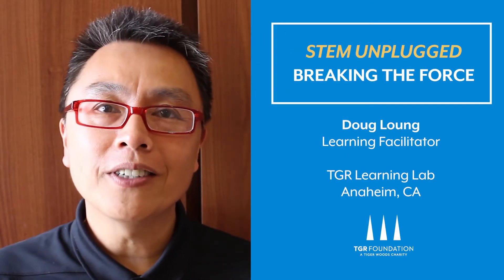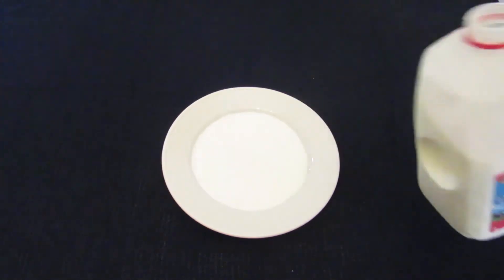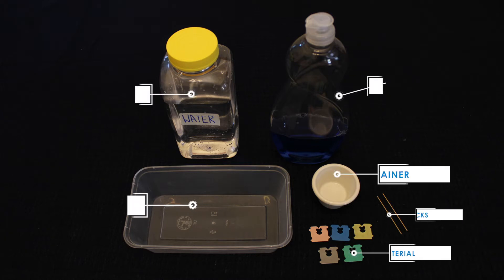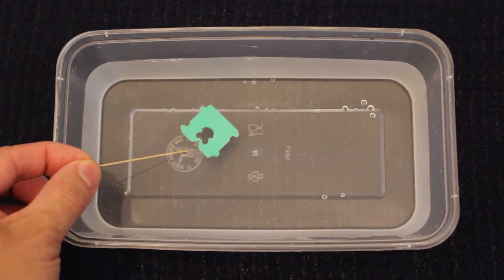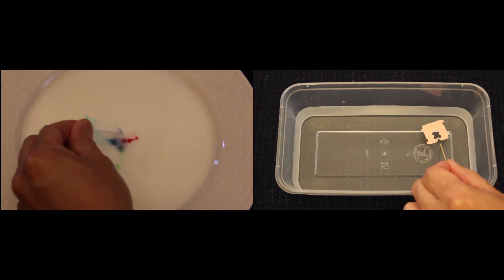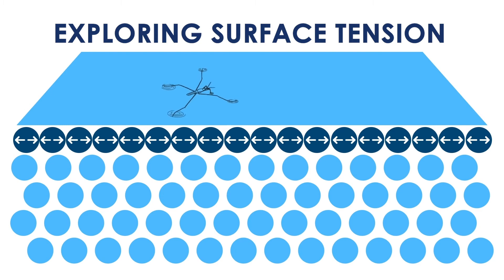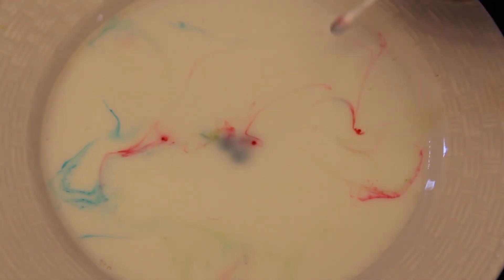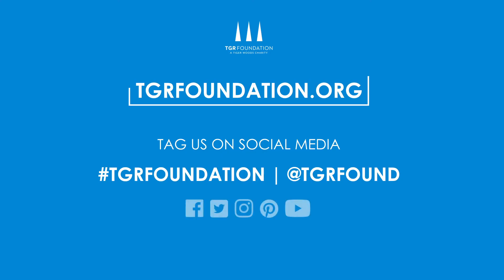STEM Unplugged: Breaking the Force to explore surface tension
Are you ready to break the force – the intermolecular force, that is?! With a few common household items, our latest STEM Unplugged lesson, Breaking the Force, will explore the chemistry concept of surface tension with two exciting activities. Before you get started be sure to grab your materials for both lessons.

Activity One Supplies:

Milk
Plate
Food Coloring
Small Container
Cotton Swab

Activity Two Supplies:

Water
Medium/Large Container
Dish Soap
Small Container
Toothpicks
Floating Material such as:
Plastic
Styrofoam
Bread Clips

To gain access to more free training opportunities, resources and a network of passionate educators, join our free educator community

TGR Foundation - A Tiger Woods Charity is a 501c3 nonprofit. Our mission is to empower students to pursue their passions through education and we envision a world where opportunity is universal and potential is limitless.